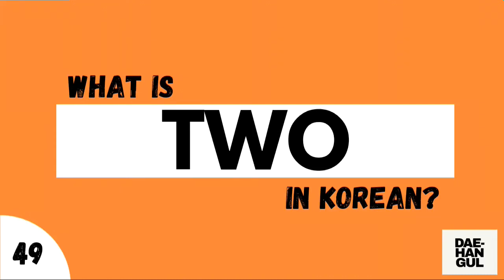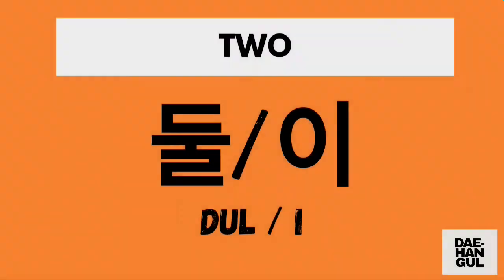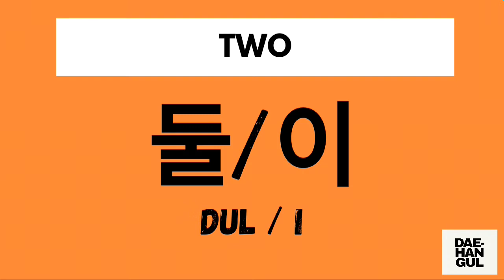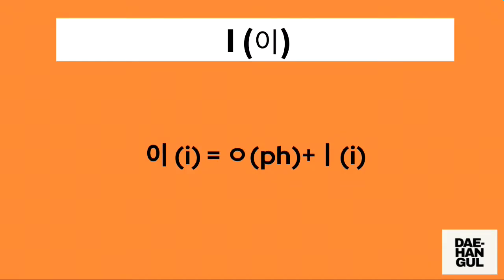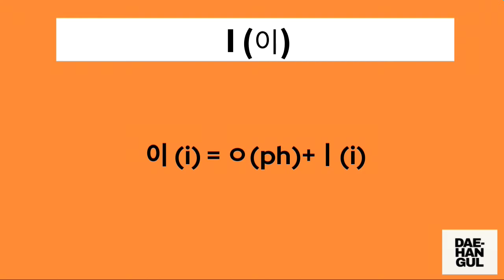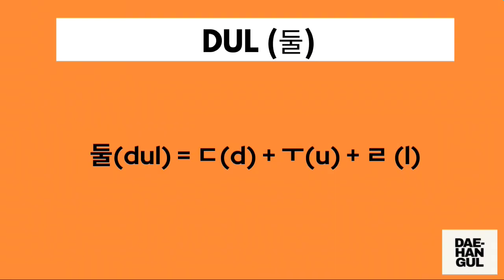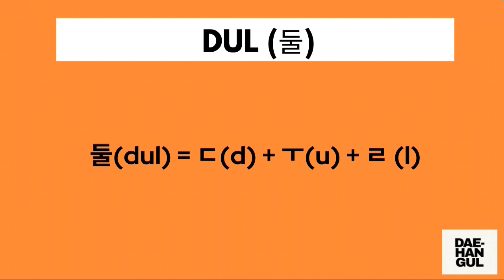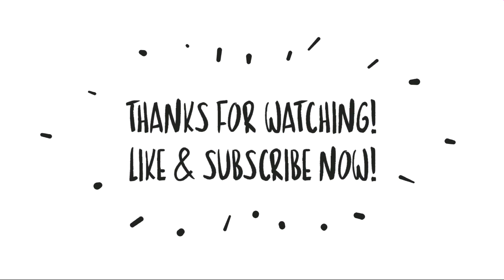What is TWO in korean?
[tags]
easy korean
learn korean
speak korean
write korean
korean language
korean phrases
korean grammar
korean vocabulary
easy korean language
learn korean for absolute beginners

hangul alphabet
hangul pronunciation
hangul reading practice
hangul lesson
hangul learning
hangul basic
hangul beginner
hangul book
hangul basic tutorial
hangul consonants
hangul class
hangul day
hangul easy to learn
hangul easy
hangul start
hangul for kids
hangul quiz
hangul handwriting
hangul topik

hangugeo pronunciation
hangugeo tutorial
hangugeo alphabet
hangugeo basic
hangugeo easy to learn
hangugeo intro
hangugeo topik